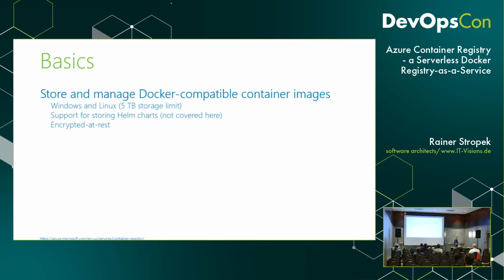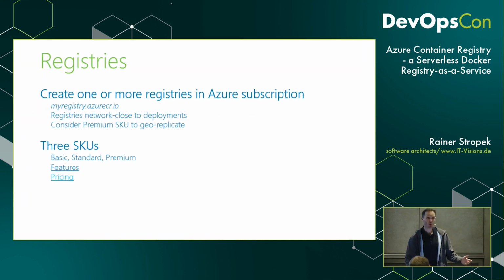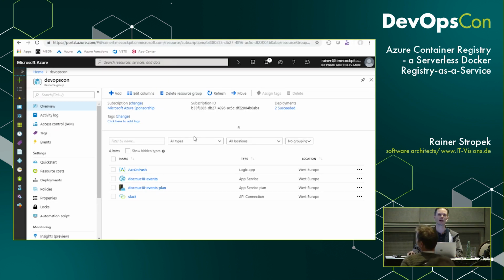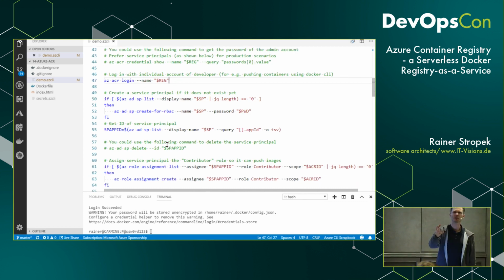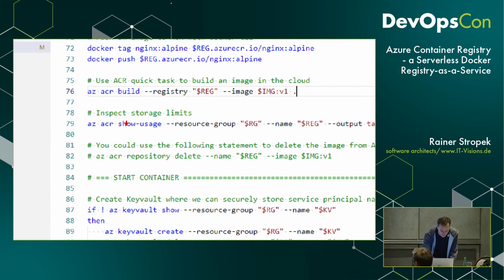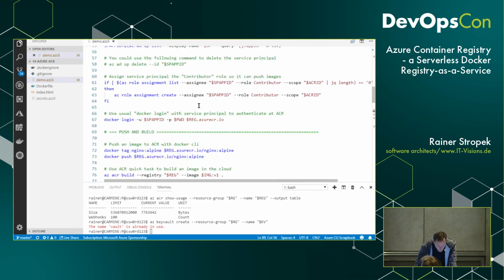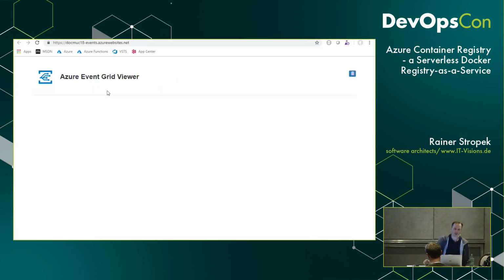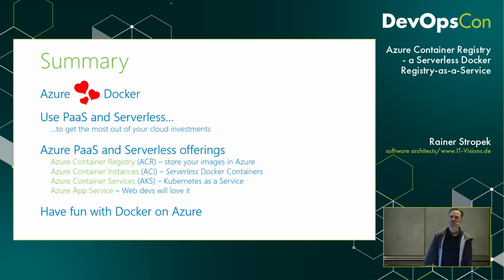Azure Container Registry – a Serverless Docker Registry-as-a-Service | DevOpsCon 2018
If you want to privately deliver your Docker images to your data centers or customers world-wide, you will need to run your own registry. Running it yourself or using IaaS in the cloud for that means investing a lot of effort. Ready-made registries in the cloud are an alternative. Long-time Azure MVP and Microsoft Regional Director Rainer Stropek spends this session showing you how to setup, configure and use the serverless Container Registry in Microsoft’s Azure cloud.

The Conference for Continuous Delivery, Microservices, Containers, Cloud & Lean Business